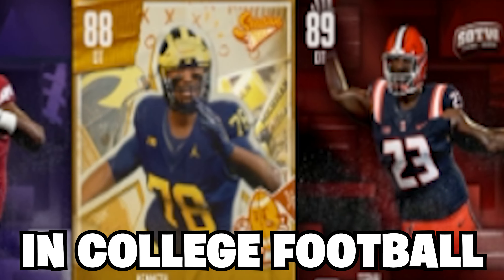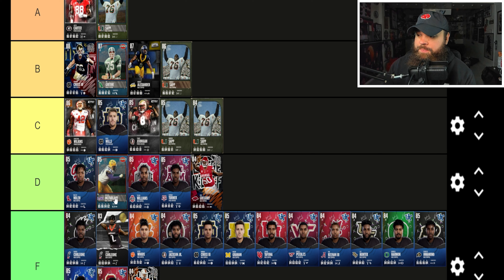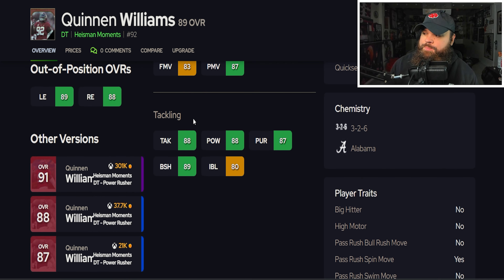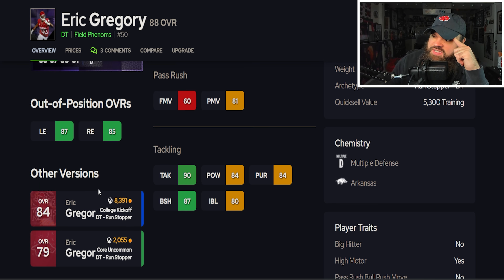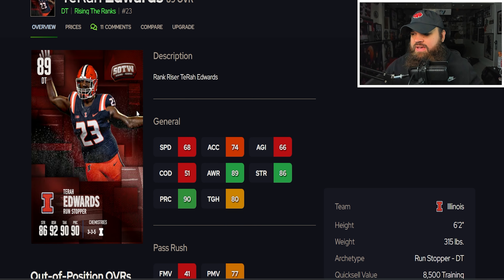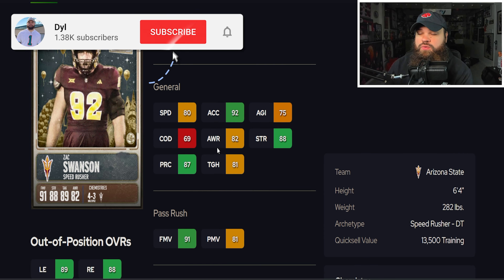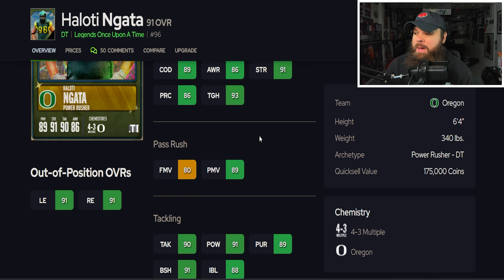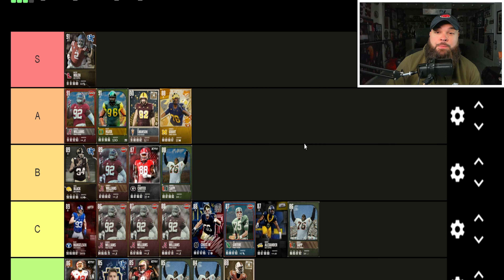Ranking The BEST DEFENSIVE TACKLES In College Football Ultimate Team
In todays video I Ranked the Best Defensive Tackles or DT's In College Football 25 Ultimate Team!

Save 5% on CFB 25 coins using my code "Dyl"